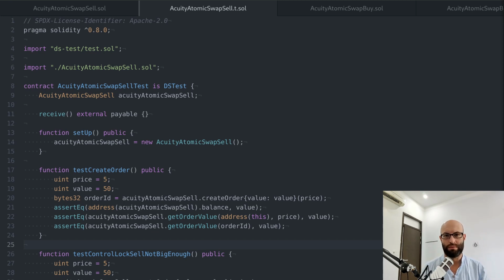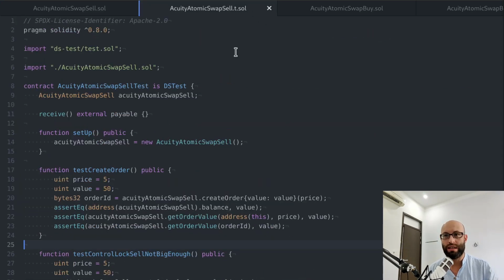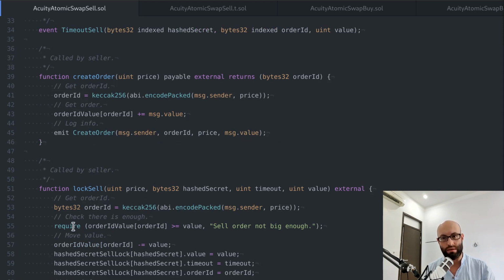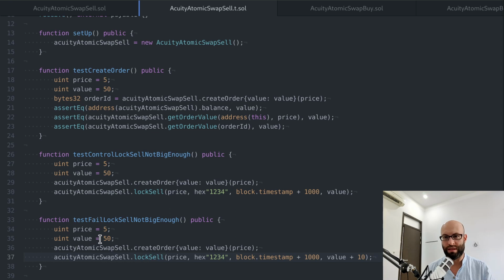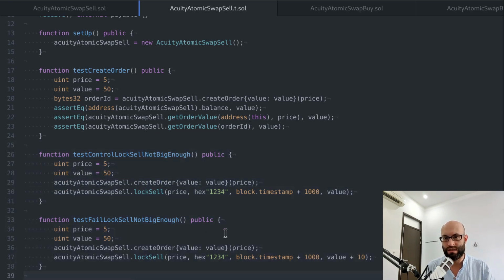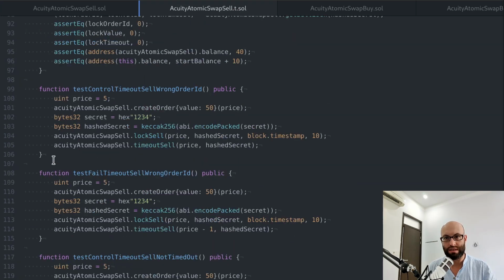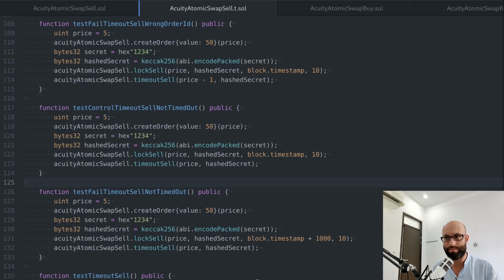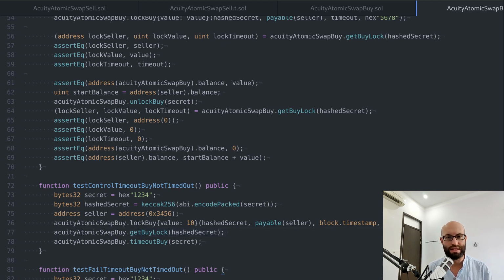Acuity Update: unit testing smart contract exceptions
Acuity is the fully decentralized social media platform being built on Polkadot.

In today's update I show the latest changes to the smart contracts powering the upcoming Acuity atomic swap decentralized exchange.